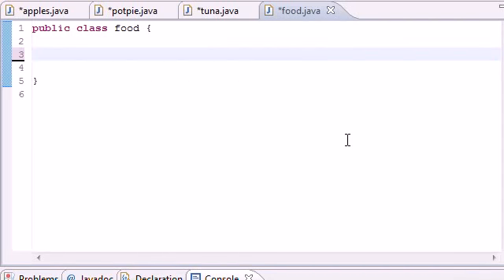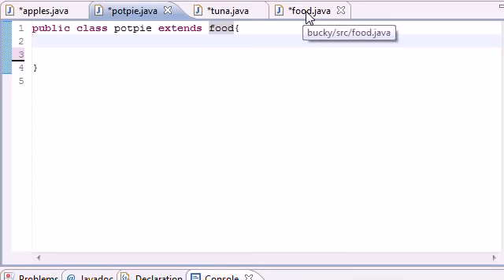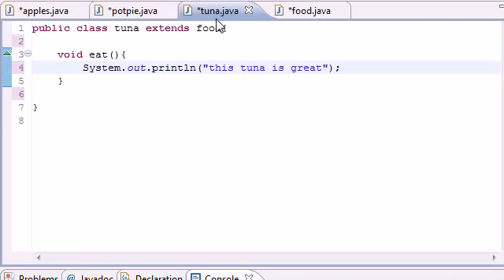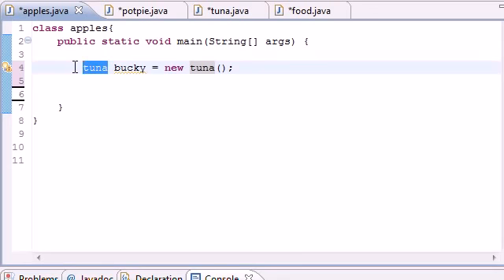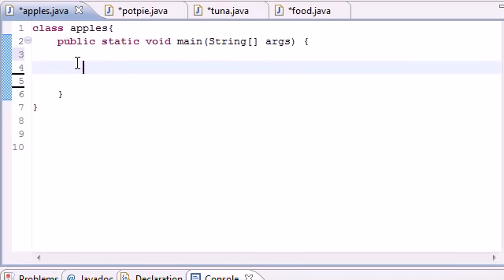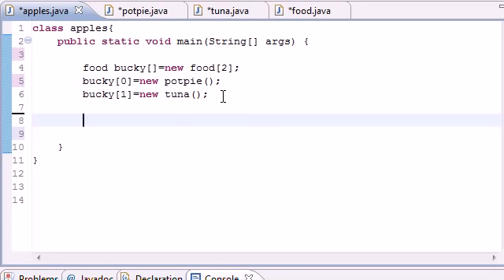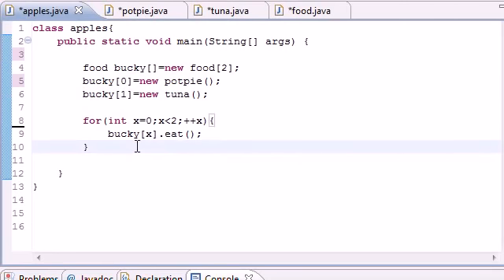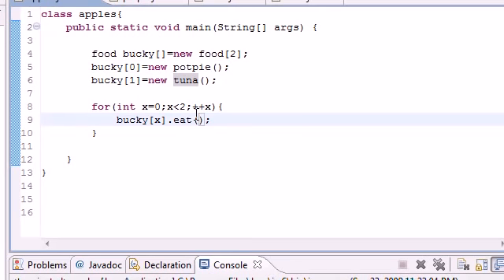Java Programming Tutorial 55 Intoduction to Polymorphism